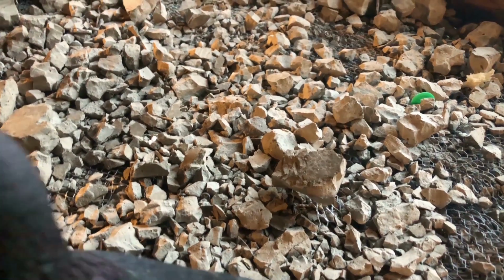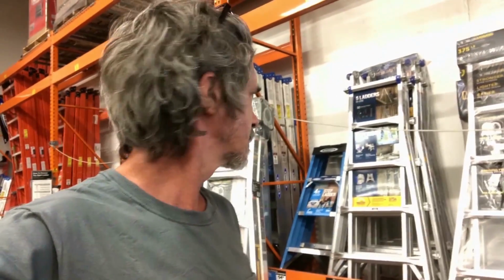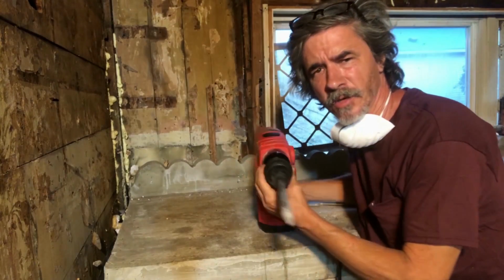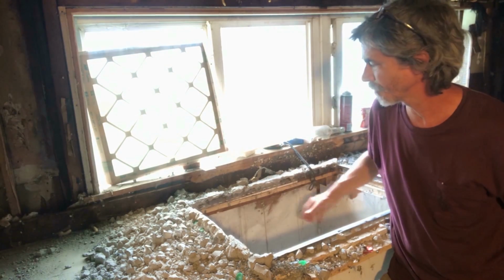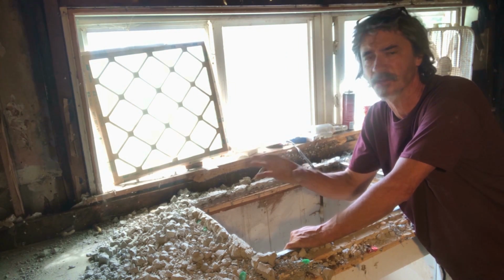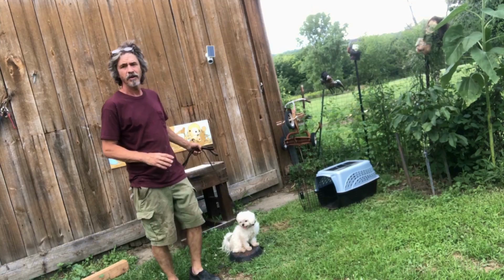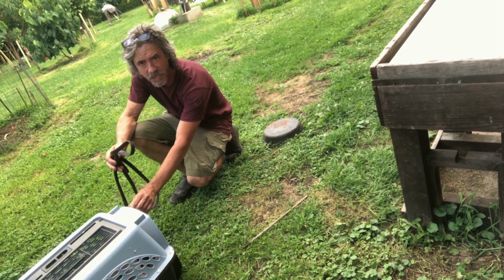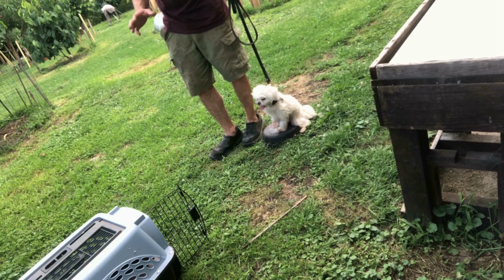Trips to Home Depot, Harbor Freight,Wegmans,Dollar General, Train dog Kennel Com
Peter goes to Home Depot to buy a ladder and then Harbor Freight to buy a  rotating hammer .  Peter  also goes over how to teach your dog the Kennel command